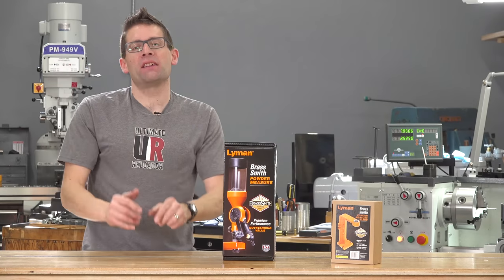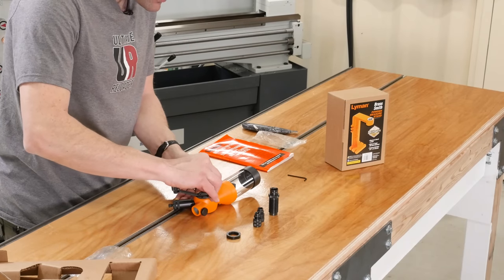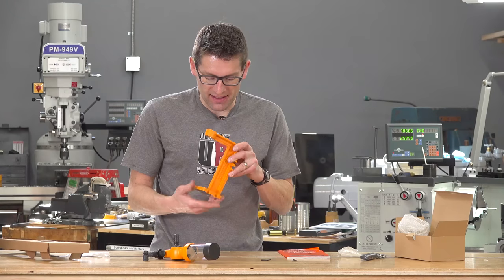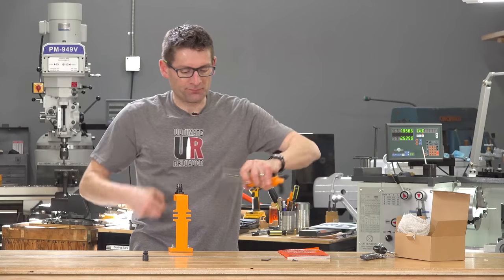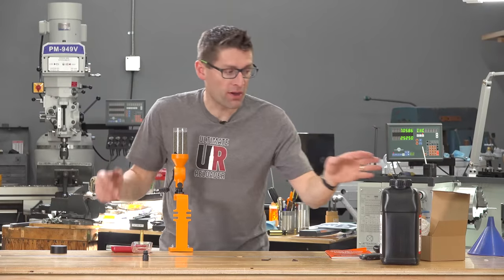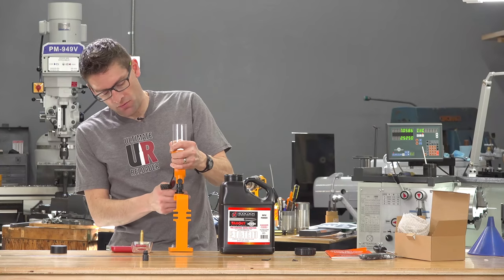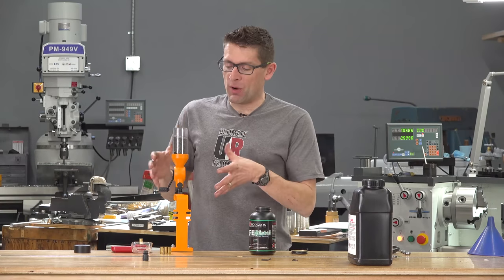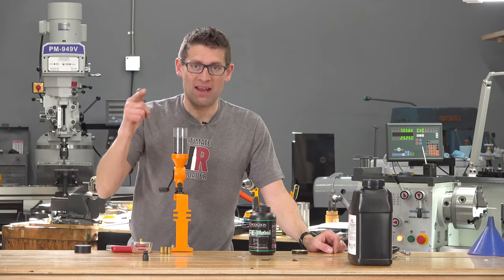NEW! Lyman Brass Smith Powder Measure and Stand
Full Story (with more data on capacities, etc)

One of the things I was intrigued by at the SHOT Show this year was the new powder measure and  powder measure stand from Lyman (Brass Smith). Lyman Engineer Spencer Karoll gave me the "brief" on the features for these products at the SHOT Show, and at that point, I couldn't wait to get my hands on one. Well, that day is here! That's the topic of this story...

Ultimate Reloader LLC / gavintoobe Material Connection Notice:

The following Ultimate Reloader partners are featured in this video:
- Lyman